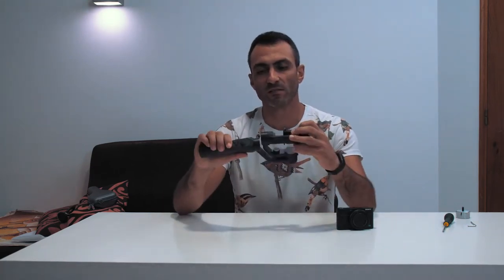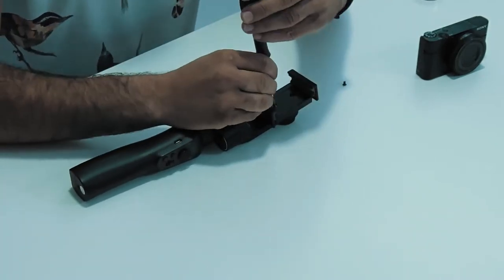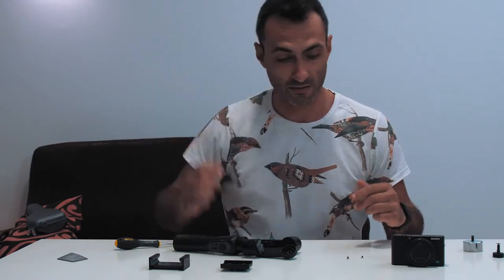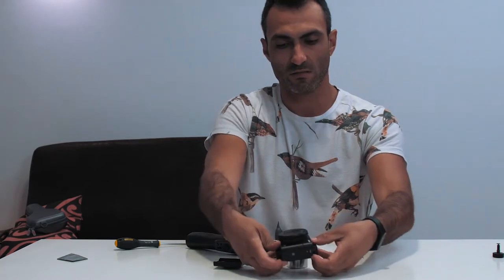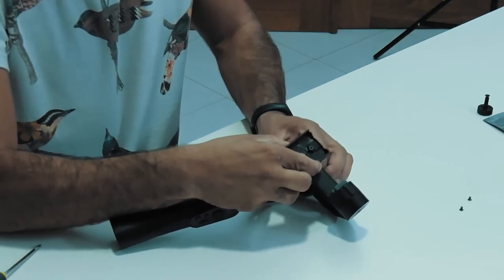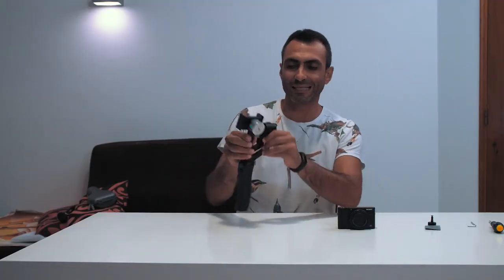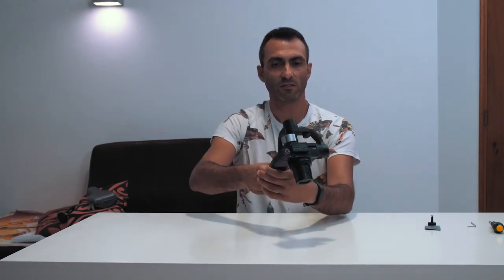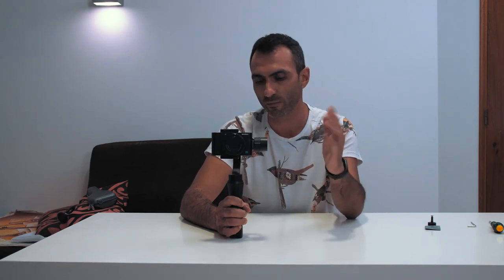How to use Zhiyun Smooth Q Gimbal With Sony rx100 IV | DIY mount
Buy your Zhiyun Smooth Q Gimbal With Express Shipping in Ireland

Attribution
Zhiyun Smooth Q diY mount for Sony rx100 IV